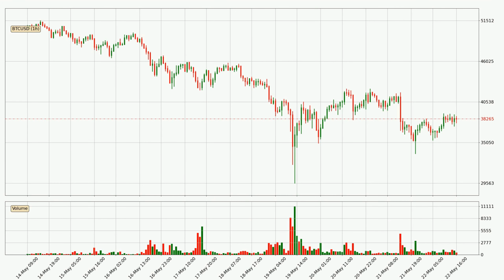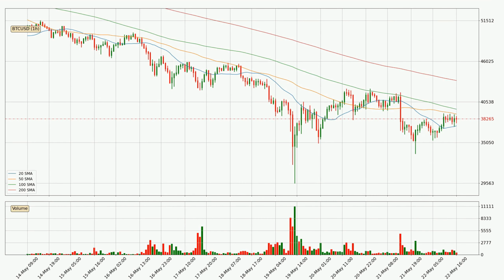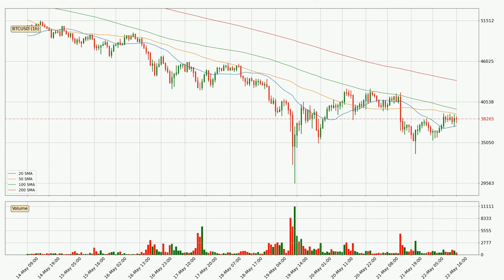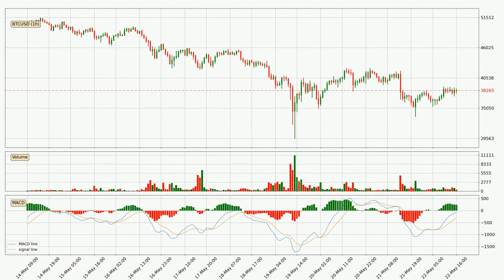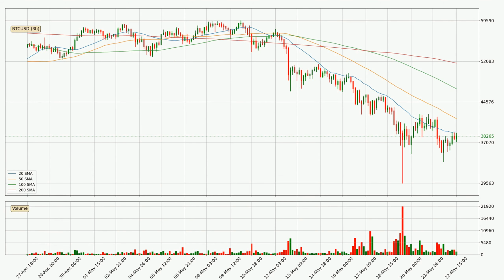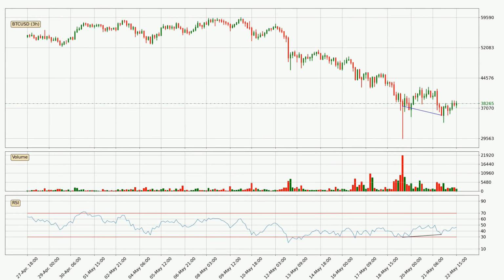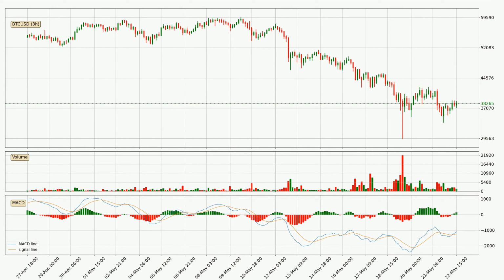Daily Update Bitcoin | Technical Analysis | FAST&CLEAR | 22.May.2021